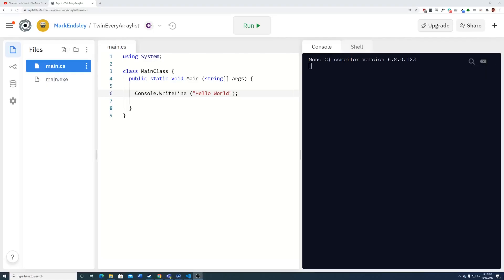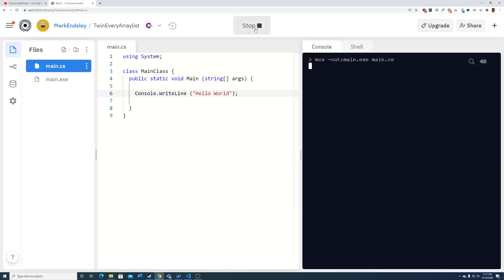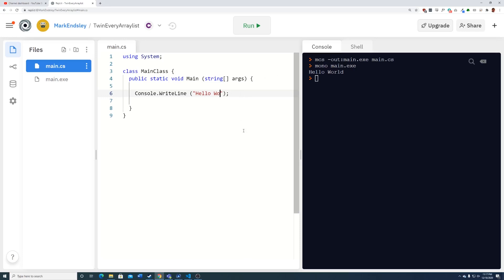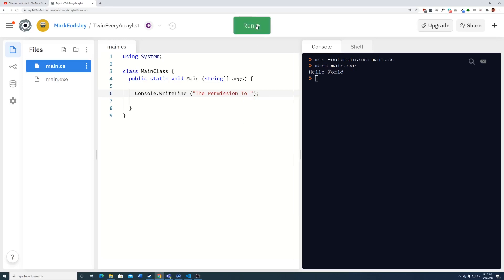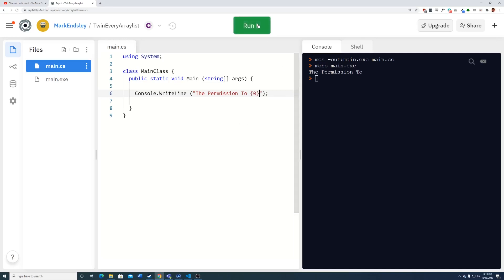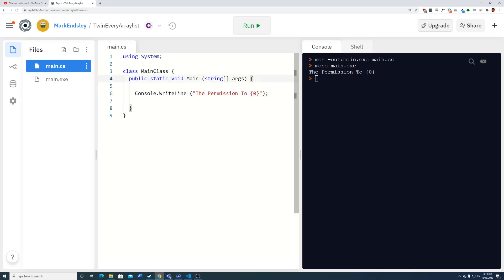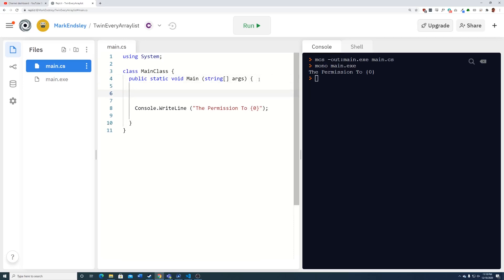Chris Krebs Code {0} Code Example Analysis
During the senate hearings on election fraud, Chris Krebs brought up an interesting technical example for new Programmers.